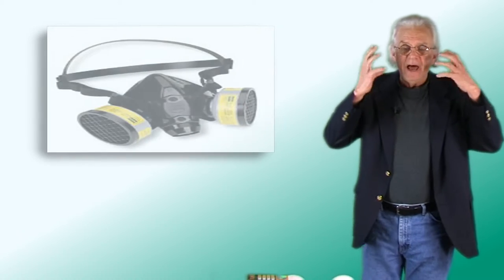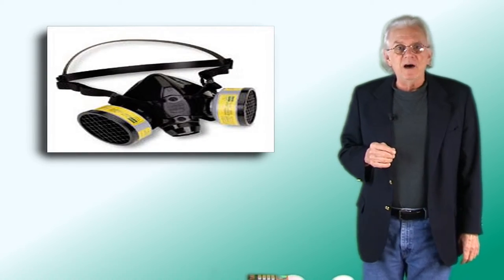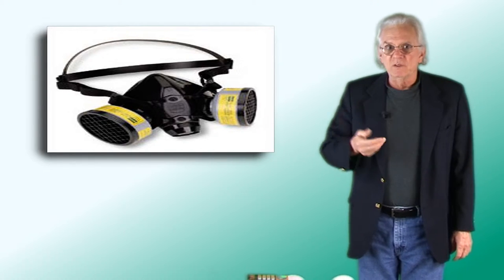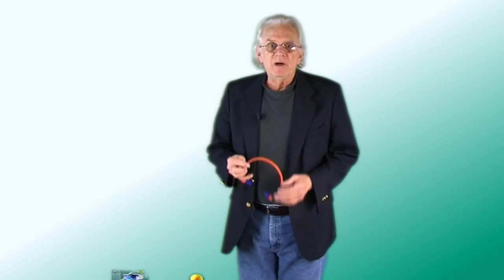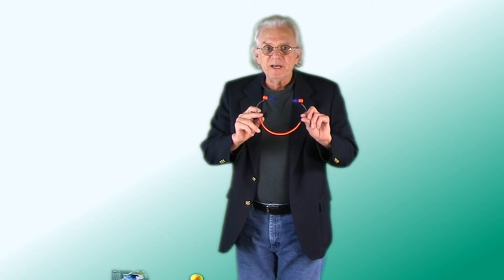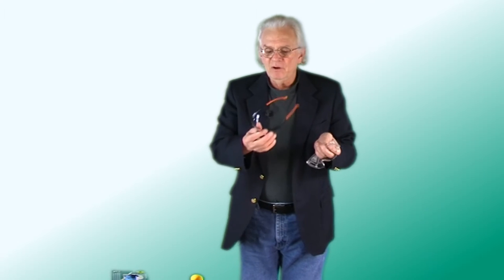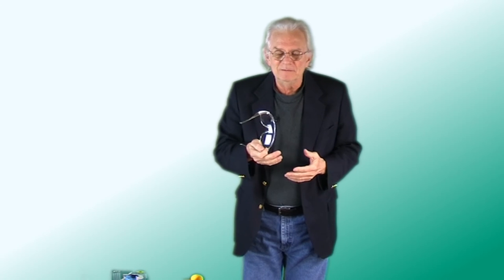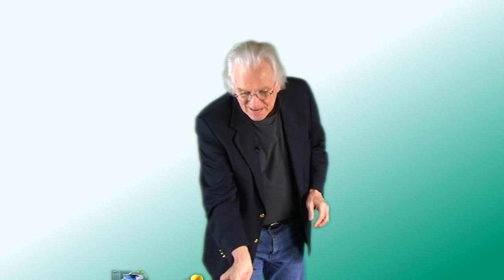Safety Equipment Needed to Build Our Mosaic Vanity.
If you're like me, you don't necessarily like to hear about safety equipment.  It's like paging through those endless pages in the beginning of every instruction manual; however, I would be remiss by not including this video in our series on building a marble vanity.